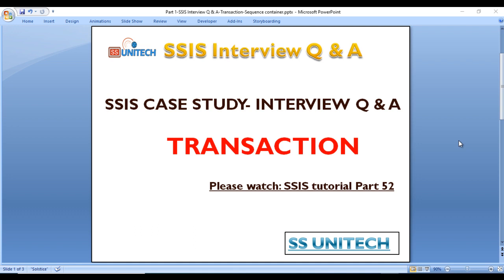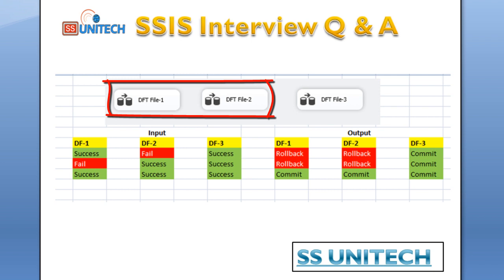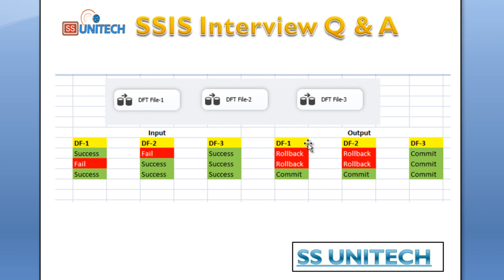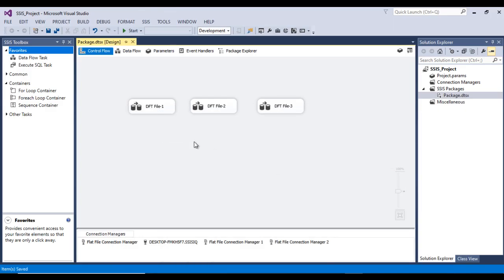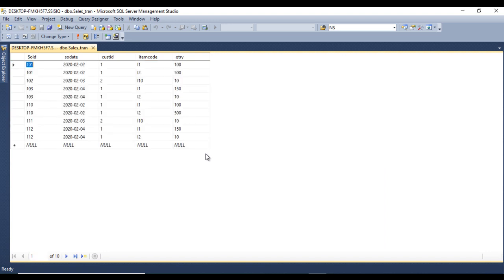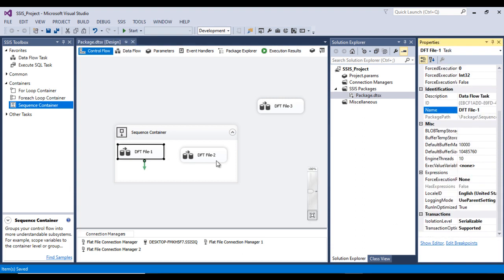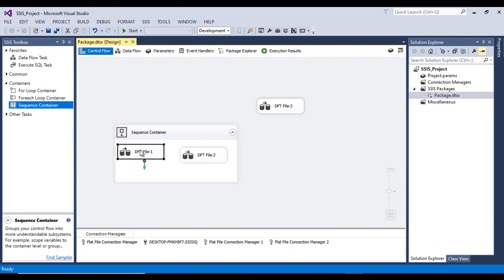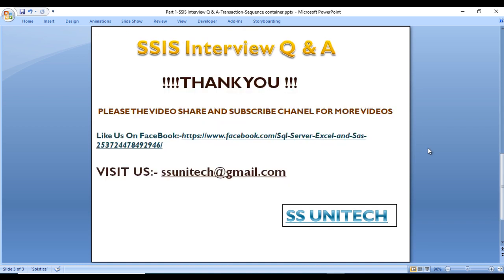ssis interview questions and answers | transaction in ssis | Part 1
How to use transaction in ssis?
How can we limit transaction only for few tasks?

Before using transaction in ssis below service should be running:
Distributed Coordinates transactions
How to start:
Go to run-- services.msc then ok and start this service.